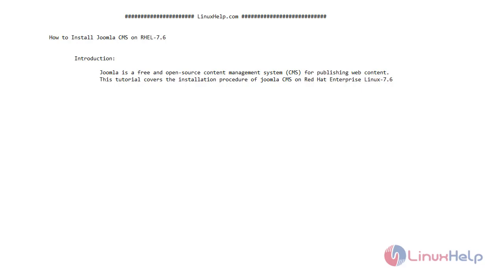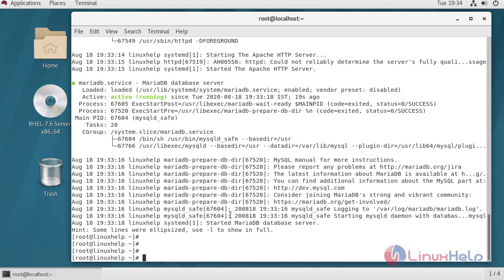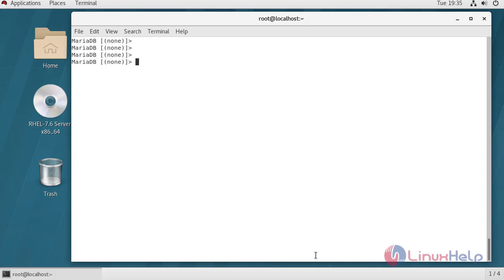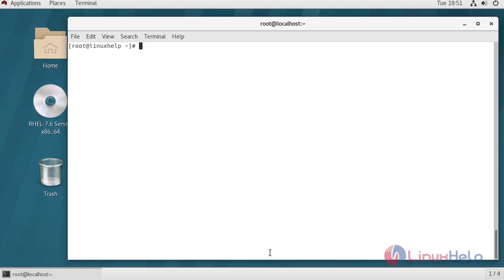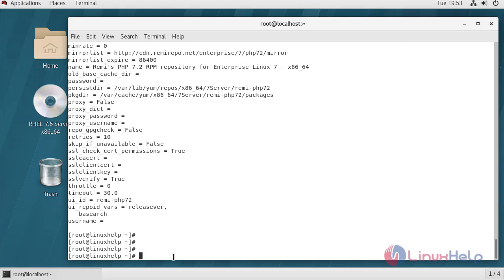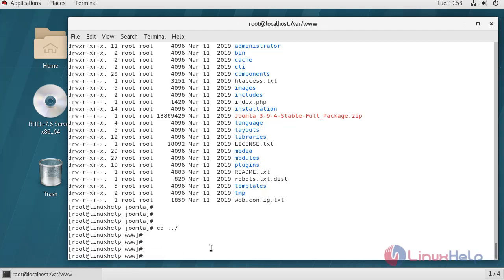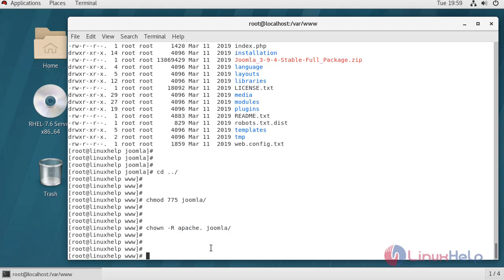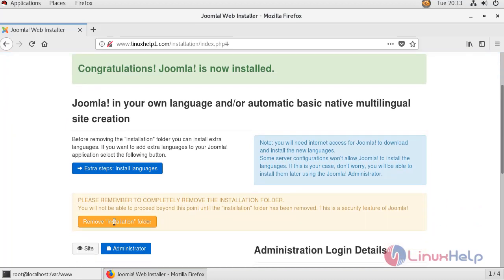How to Install Joomla CMS on RHEL 7.6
This video covers the method to install Joomla on RHEL 7.6. Joomla is a free and open-source content management system (CMS) for publishing web content.